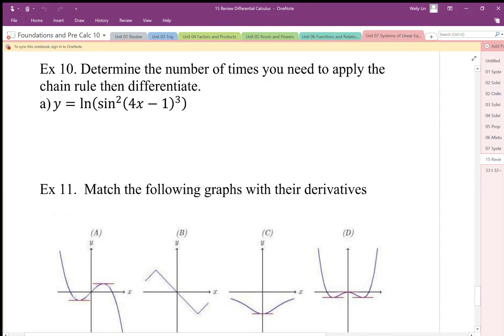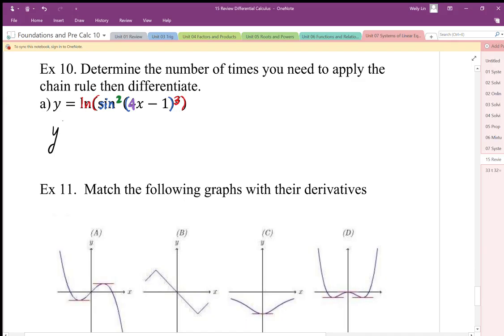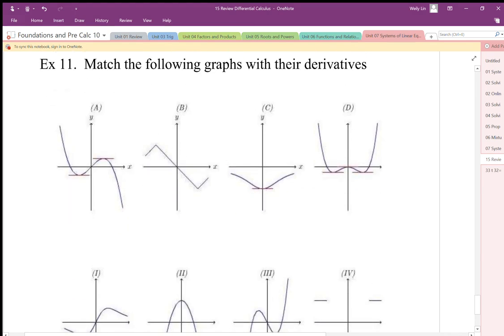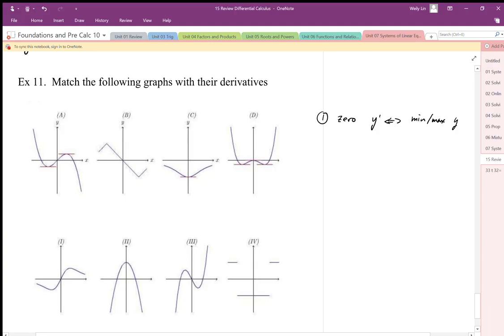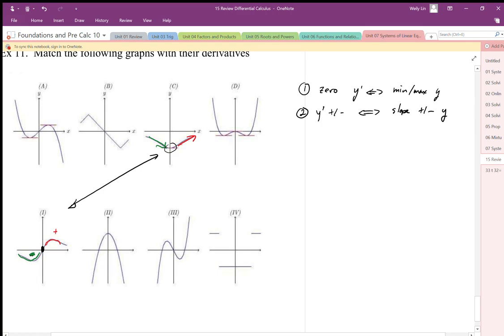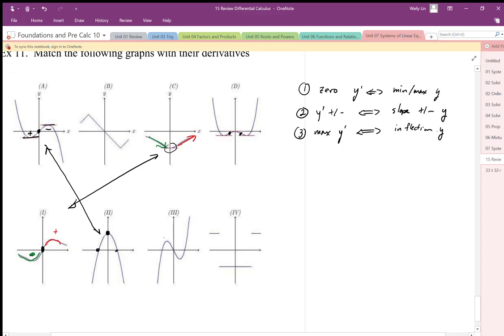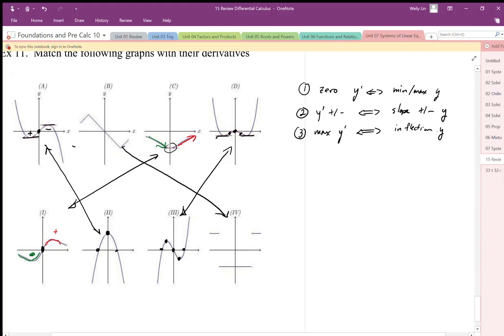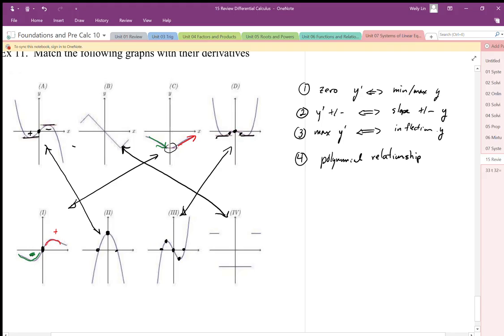16 Review Differential Calculus Part10